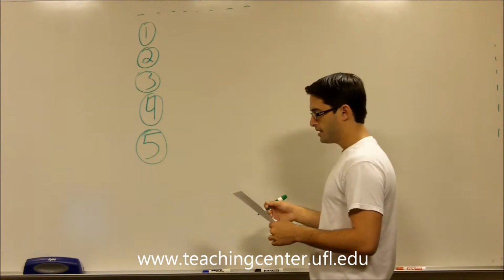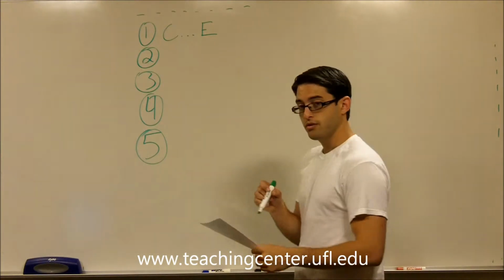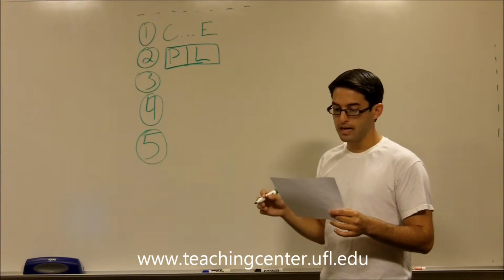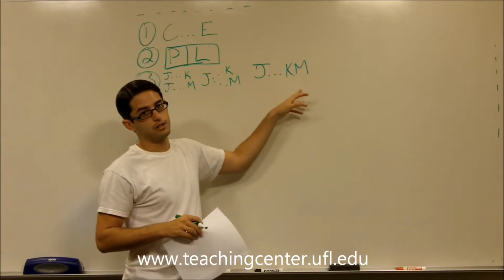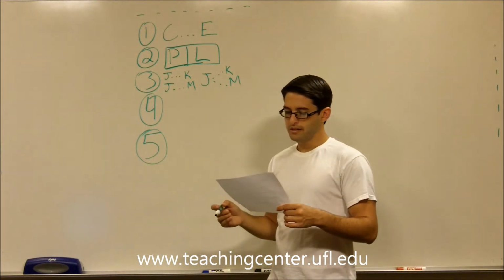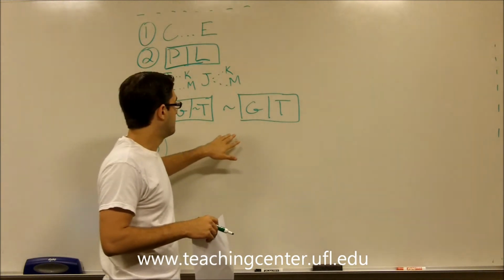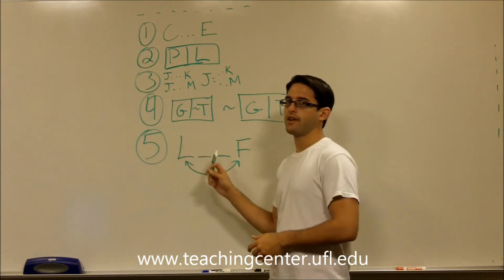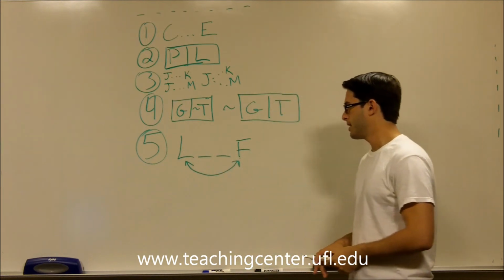Logic Games - Symbolizing Clues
LSAT Logic Games Introduction